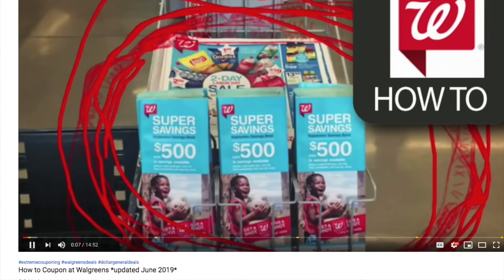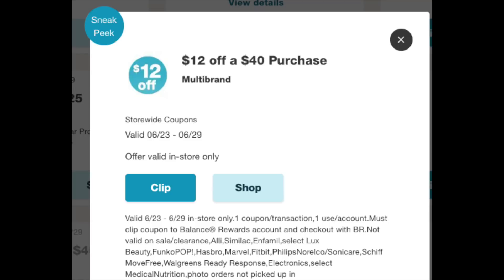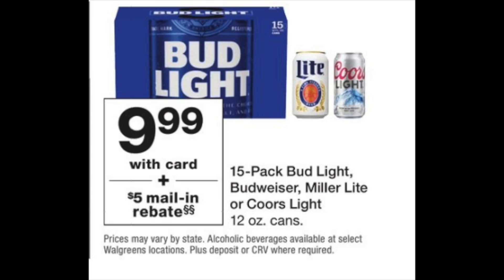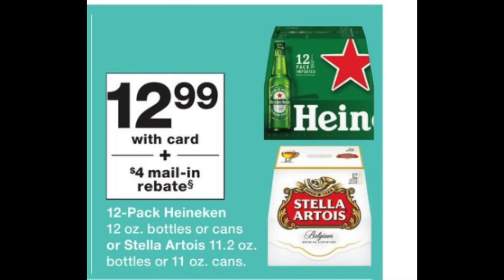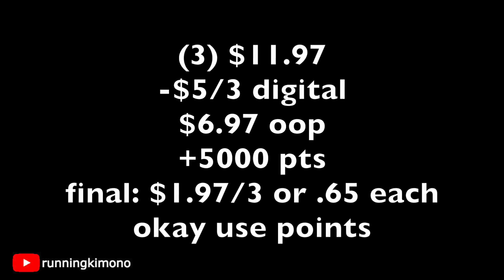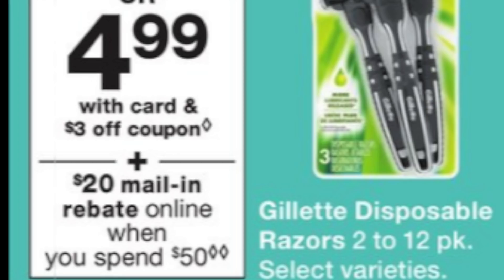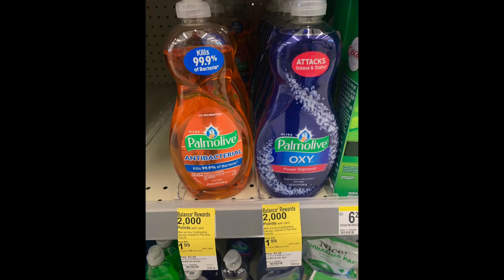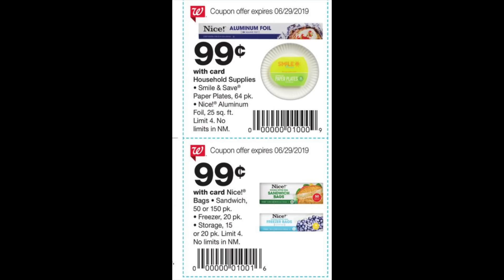🔥 🔥 🔥 Walgreens: June 23 to 29!